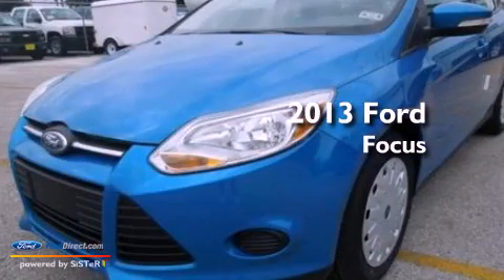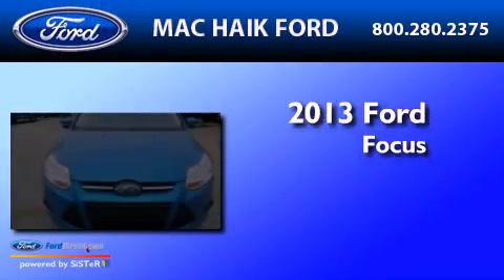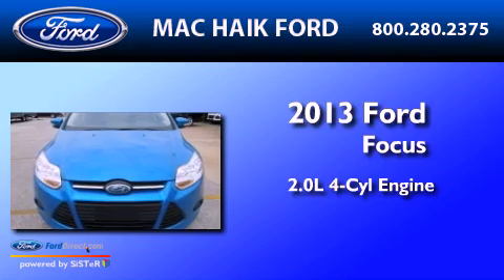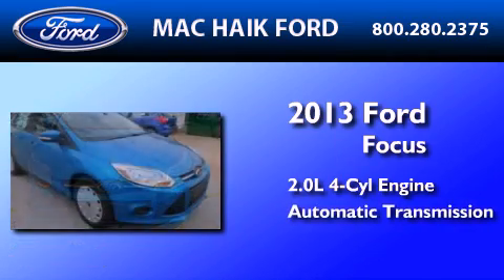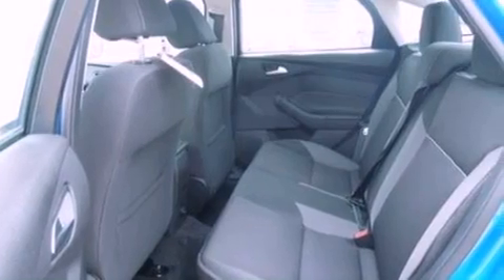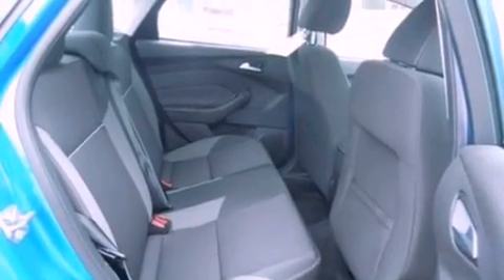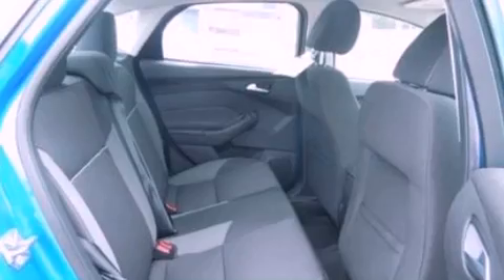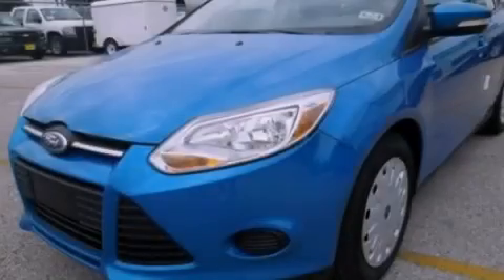2013 FORD FOCUS Houston TX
Year : 2013
 Make : FORD
 Model : FOCUS
 Engine : 2.0L I4 16V GDI DOHC FLEXIBLE FUEL
 Trans . : AUTOMATIC
 Exterior : BLUE CANDY METALLIC

 Interior : CHARCOAL BLACK
 Stock : D0921